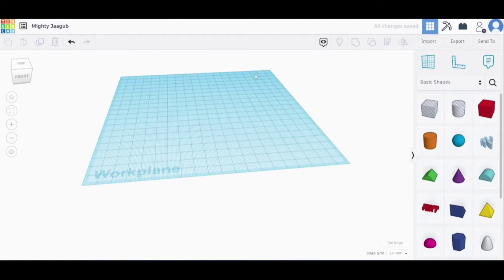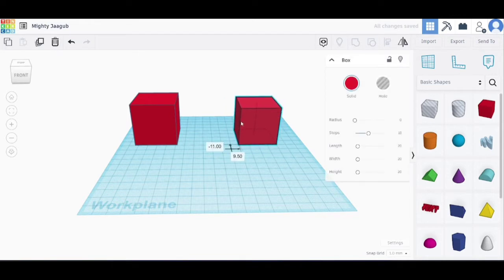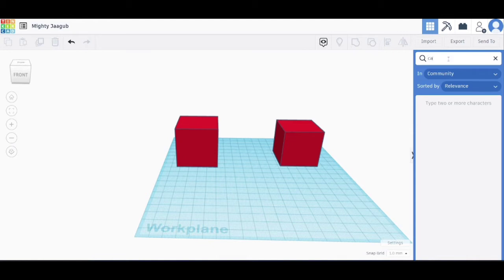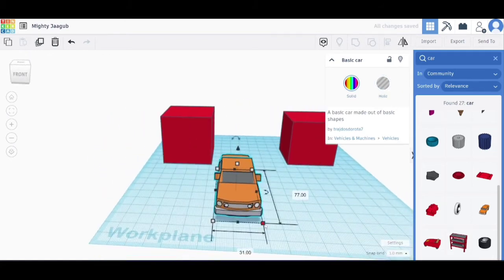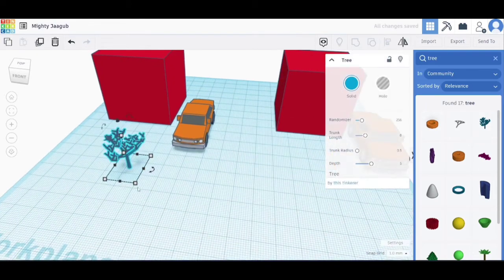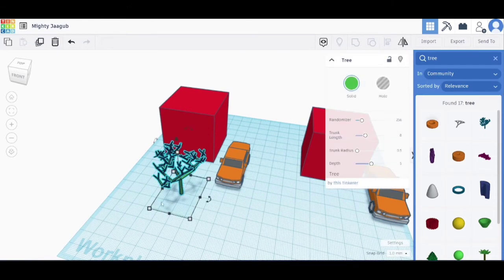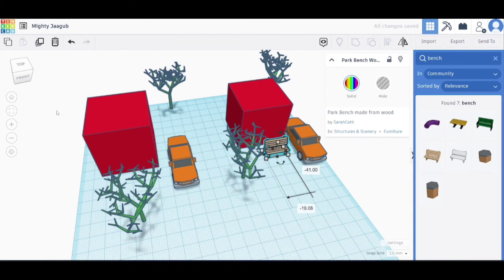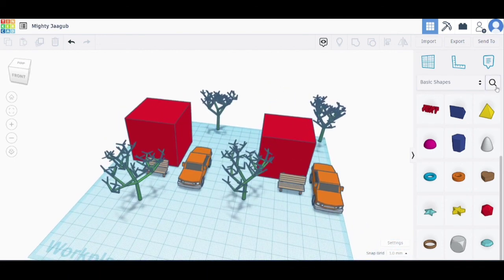Modeling a theme or landscape in Tinkercad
Want to model a certain landscape but don't know how in Tinkercad? Watch this tutorial to learn how and the breakdowns of each step!